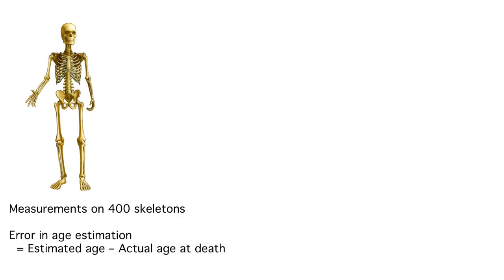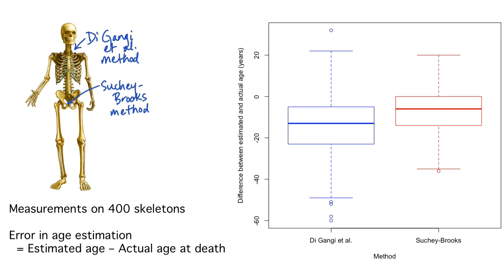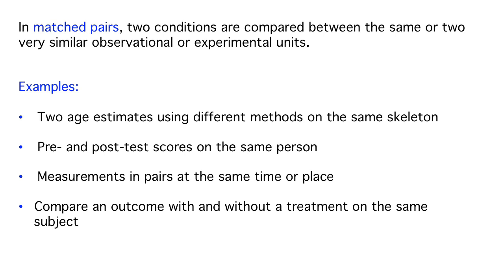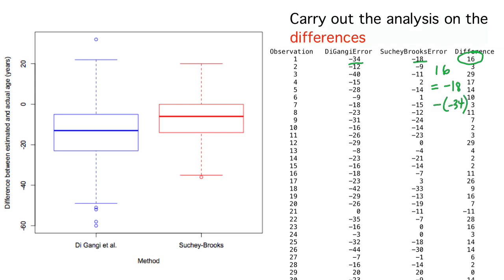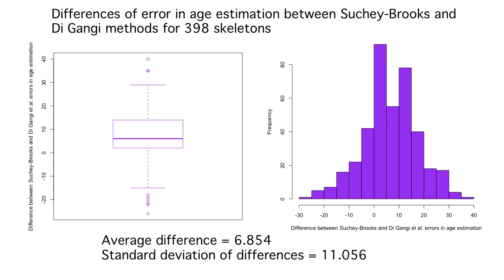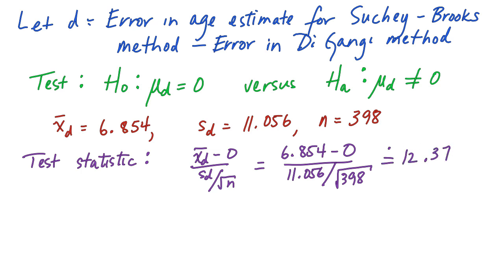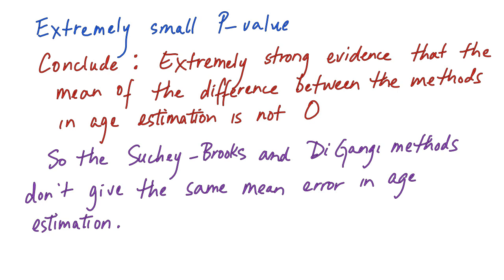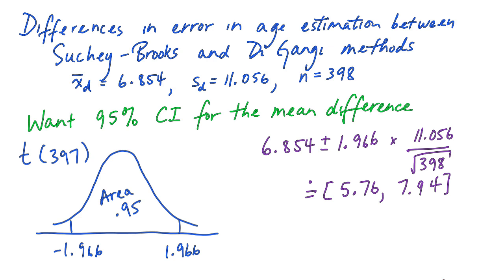10-1 Matched Pairs